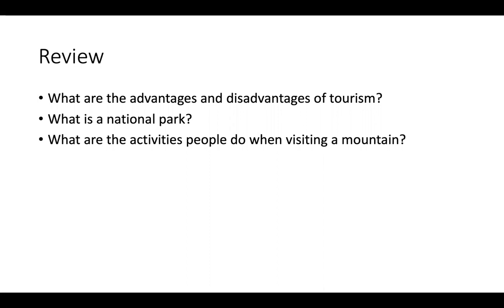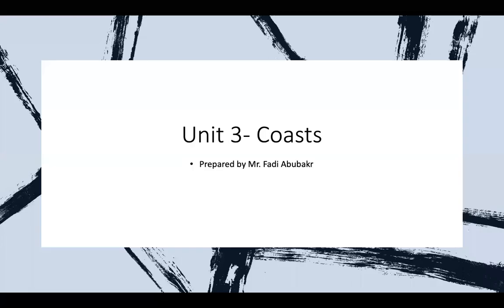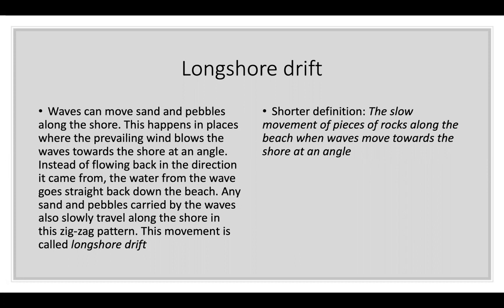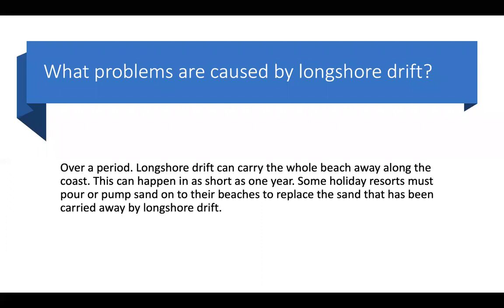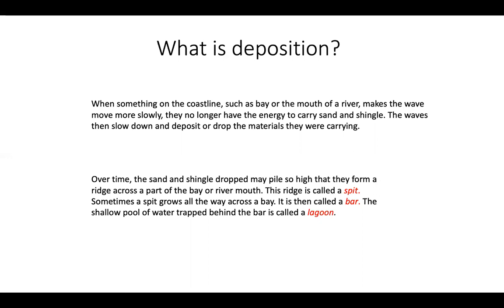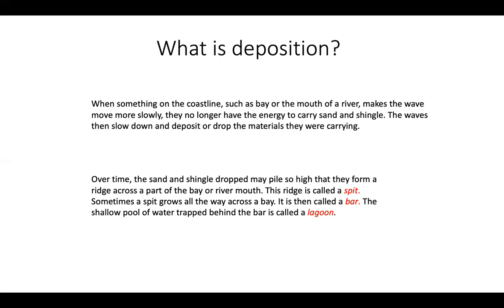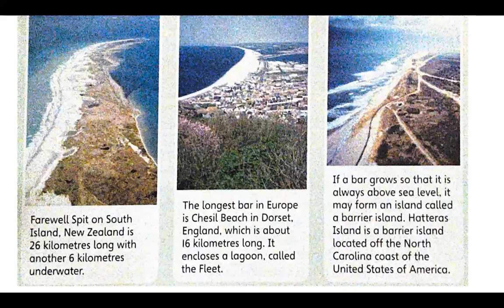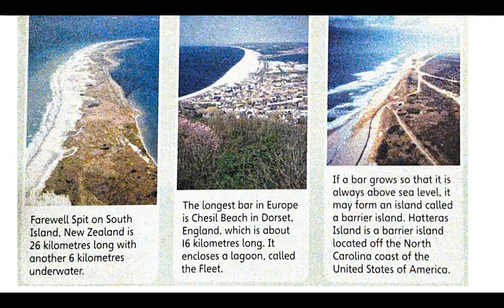6 March 2022